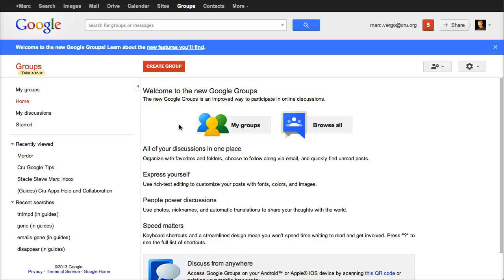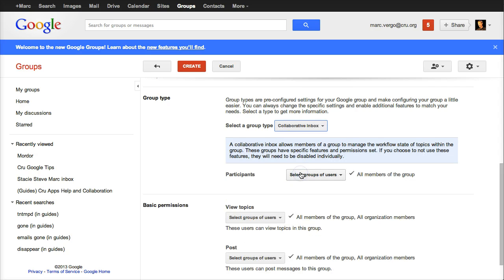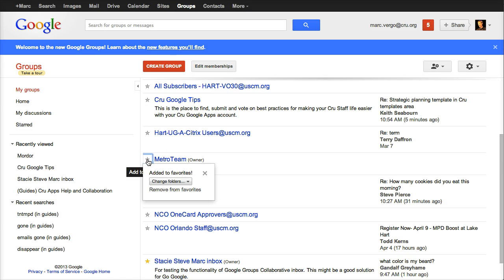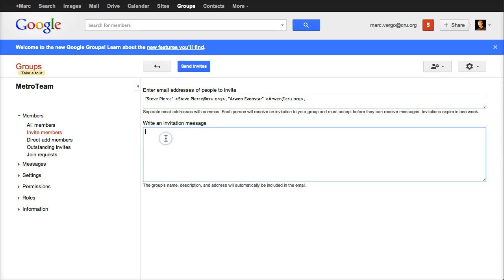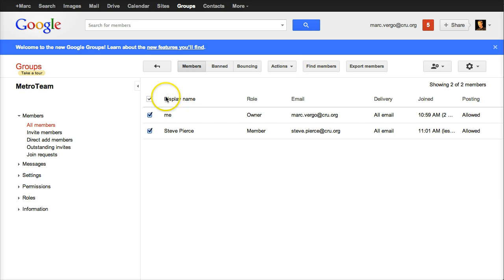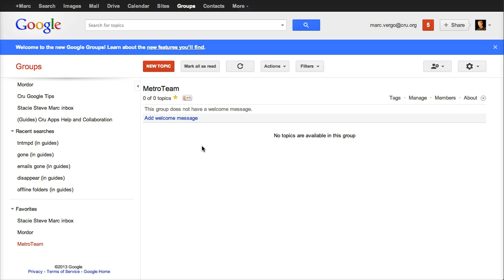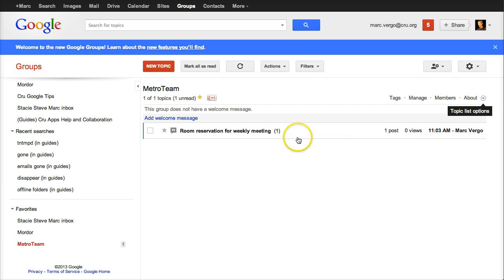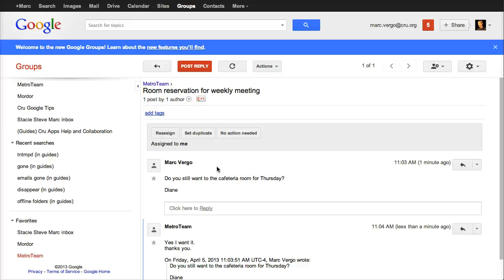Collaborative Inbox Setup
Setup is the first five minutes, the last three is philosophy of use.